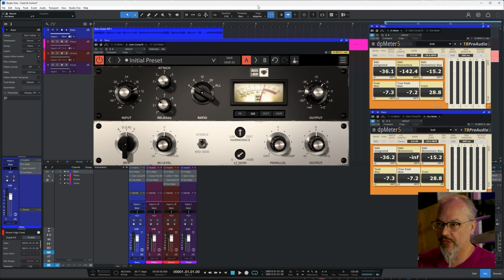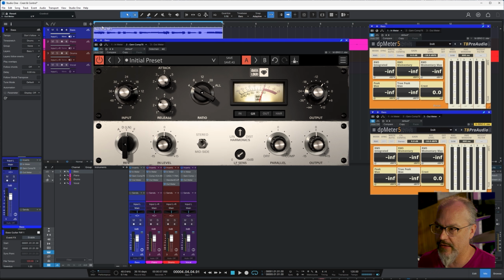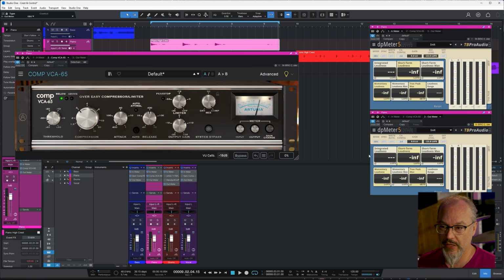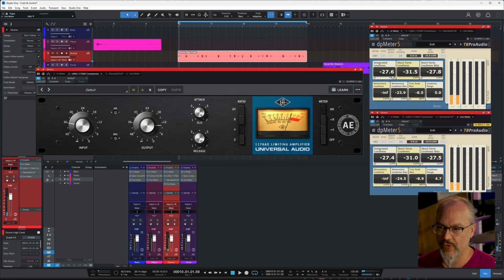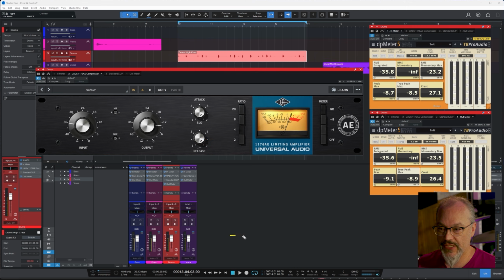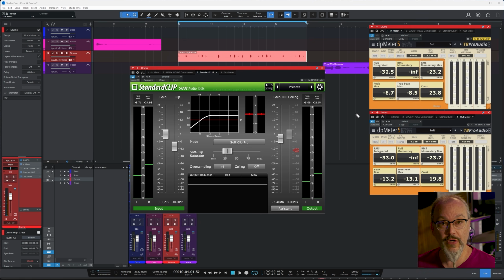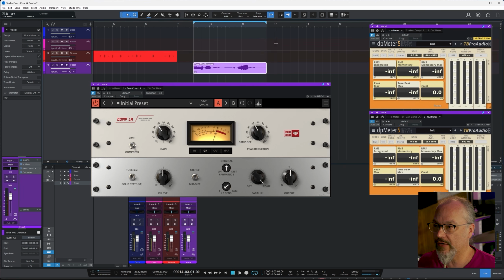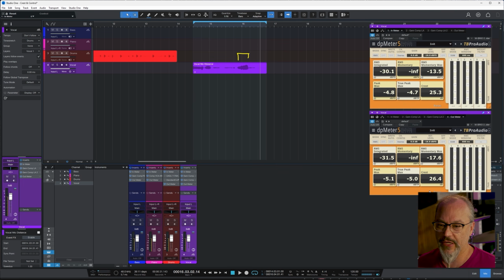When to Use Compression in Music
Wondering these techniques fit into making a full song?

Knowing how to use a compressor starts with understanding WHEN to use one.  Many beginning producers slap compression on every track by default, only to flatten their dynamics, destroy transient punch, and make their mixes sound lifeless.

In this video, audio compression is explained through real-world mix examples - including bass, piano, drums, and vocals.  We focus on hearing Crest Factor and dynamic range differences so you can instantly recognize high-crest factor situations, know when a track needs leveling control, and decide whether a single compressor, serial compression, or a clipper is the right tool for the job.

TIMESTAMPS:

0:00 - When to Use Compression in Music & Audio
1:03 - What Is Crest Factor? Bass Guitar Compression Example
6:18 - Piano Compression: Hearing Dynamic Range Differences
12:53 - How to Compress Drums: Transient Control
16:13 - When Compressors Fail: Using Clippers for Peak Control
22:12 - How to Compress Vocals: Fixing Inconsistent Mic Distance
27:11 - Serial Vocal Compression: Layering Compressors